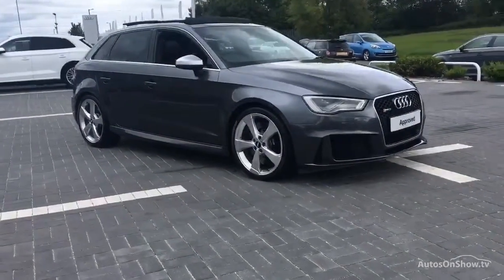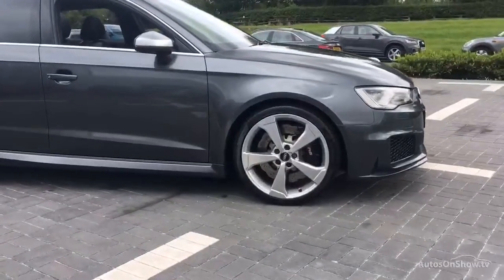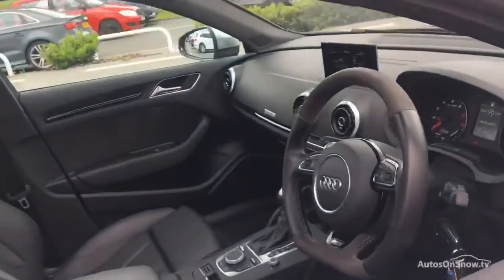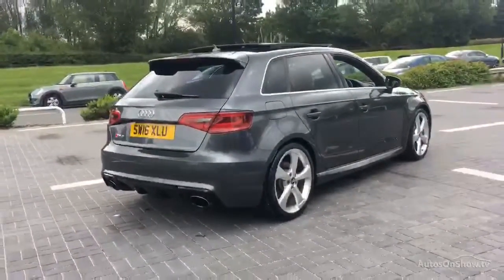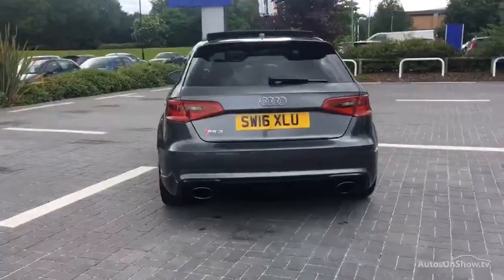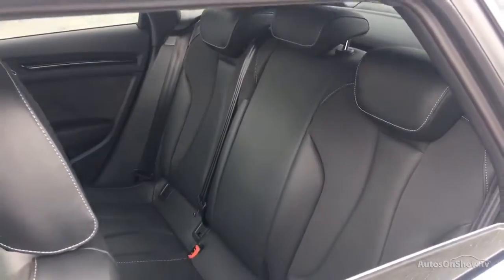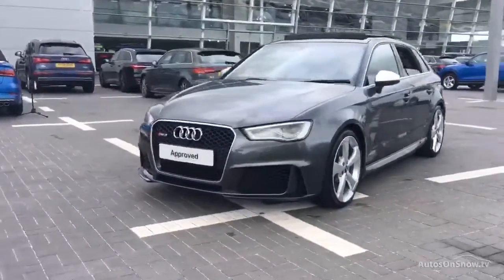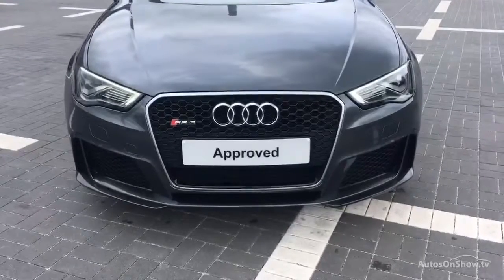AUDI A3 RS3 SPORTBACK QUATTRO NAV GREY 2016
2016 AUDI A3 RS3 SPORTBACK QUATTRO NAV HATCHBACK PETROL, in GREY